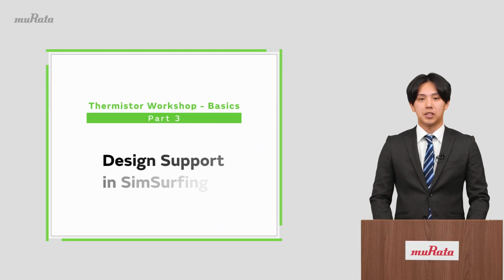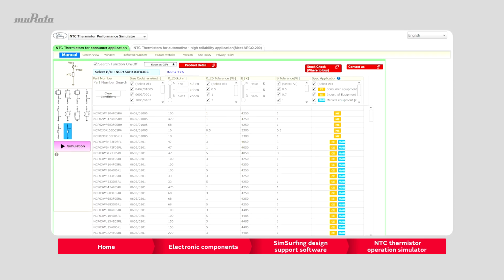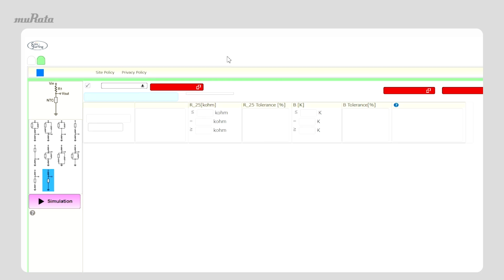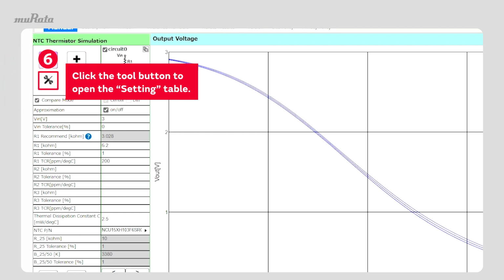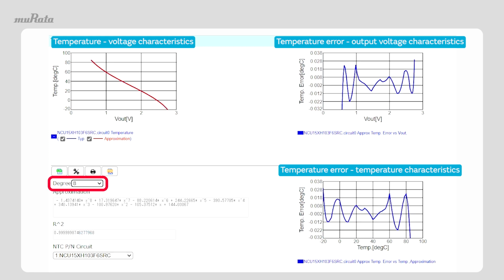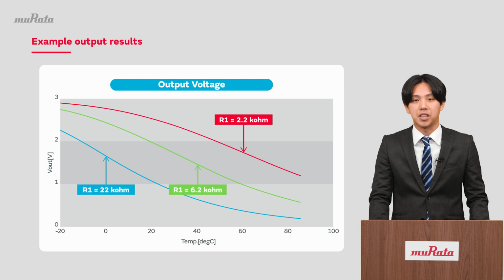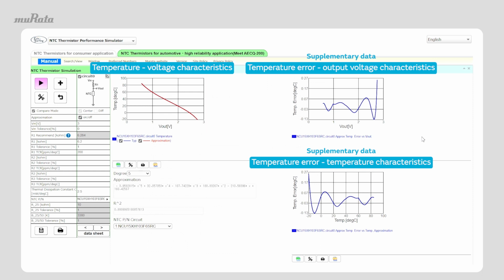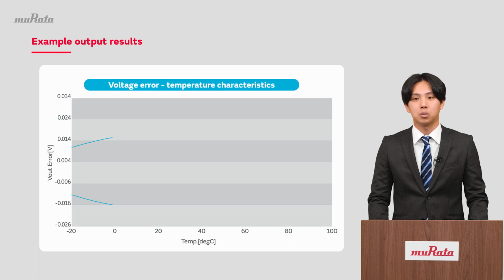Thermistor Workshop - Basics: Part 3 - Design Support in SimSurfing.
Murata’s SimSurfing design support tool simplifies the process of designing circuits  using thermistors. This video explains how to  use SimSurfing.
The basics consist of three parts.

Thermistor Workshop - Basics: Part 1 - NTC Thermistors and Temperature Sensor Circuits
Thermistor Workshop - Basics: Part 2 - Temperature Sensor Circuit Creation and Usage Examples